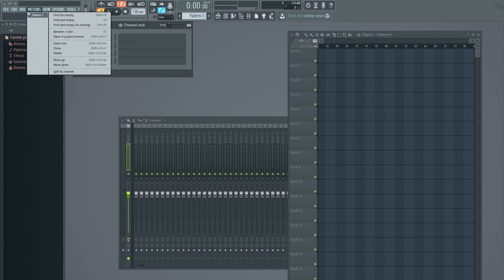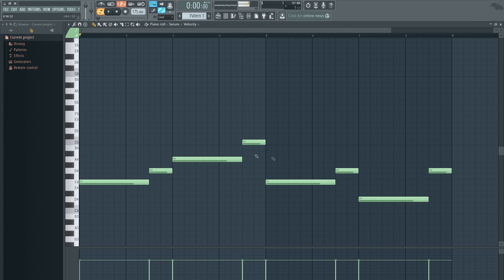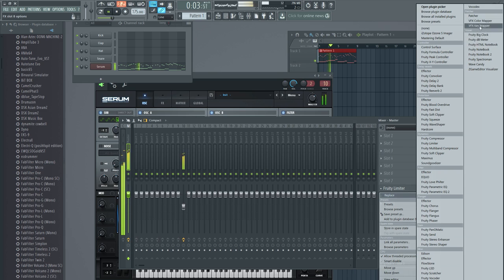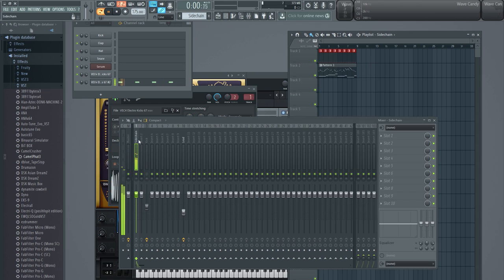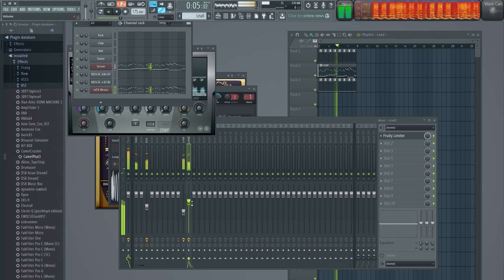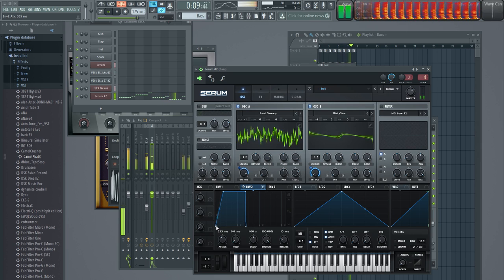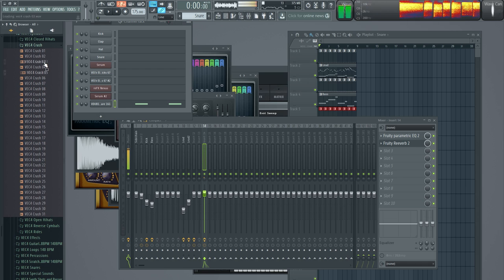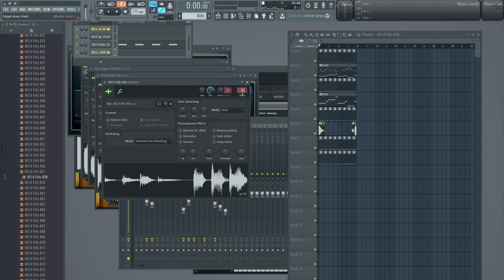The Making Of "Against The World" (FL Studio: UK/Happy Hardcore)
Trying something new on my channel! This video shows the making of the chorus for Against The World.